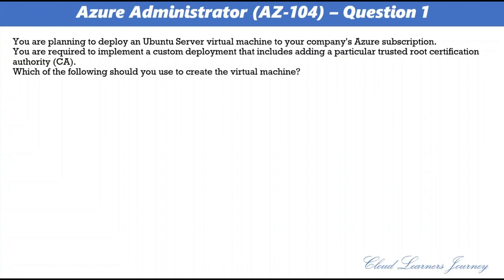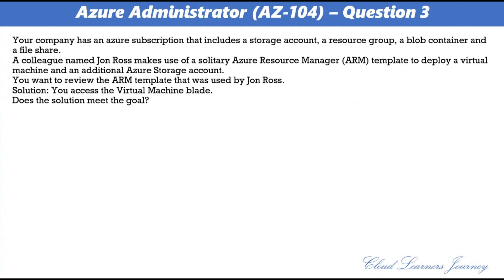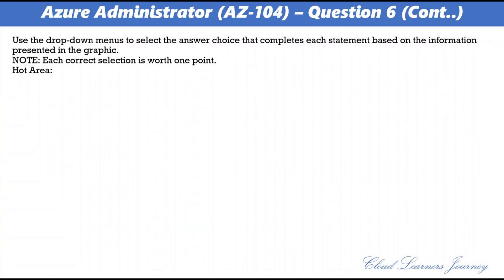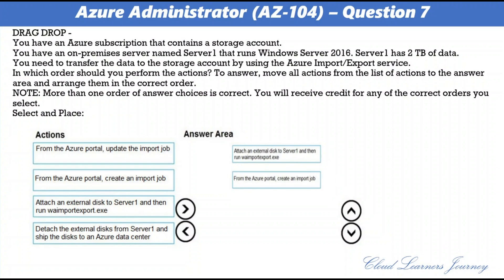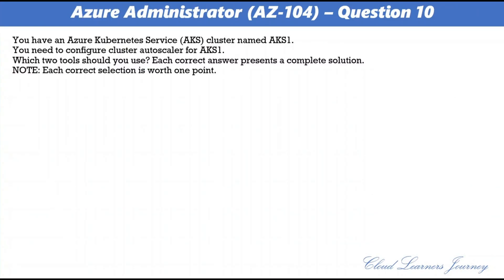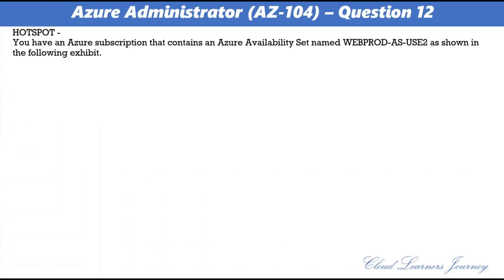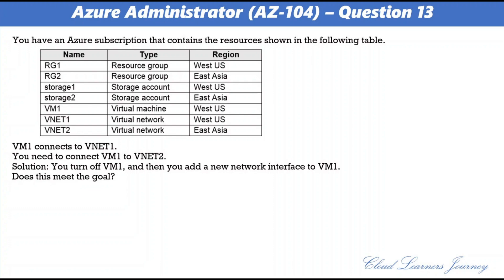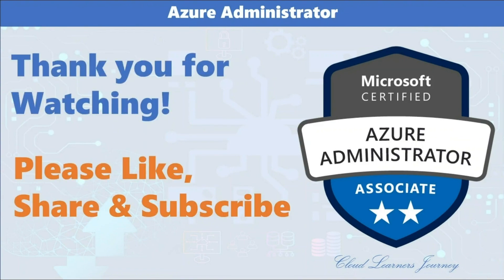Pass Microsoft Azure Administrator Exam on your First Attempt | AZ-104 Exam | Part 7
After watching the series of videos, you'll be able to pass the Microsoft AZ-104 Exam with ease! With this information, you'll be able to manage Azure resources, create and manage Azure Resource Groups, and more. So make sure to watch our video series and start preparing for the Microsoft AZ-104 Exam today!

If you're looking to get certified as a Microsoft Azure Administrator Associate, then this video series is for you. We're going to show you the real exam questions and explain exactly what you need to know to pass the AZ-104 exam. From understanding Azure resources to managing Azure subscriptions, resources, and access, as well as configuring and managing virtual networks, monitoring and backing up Azure resources, and managing Azure identities and governance, this video series is everything you need to get ready for the AZ-104 exam!